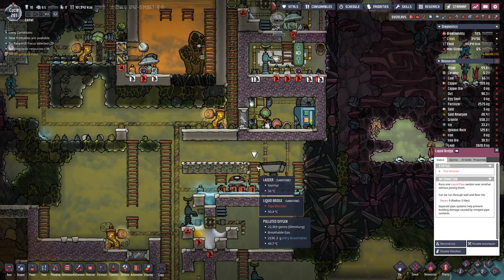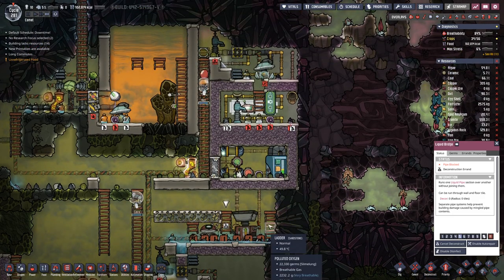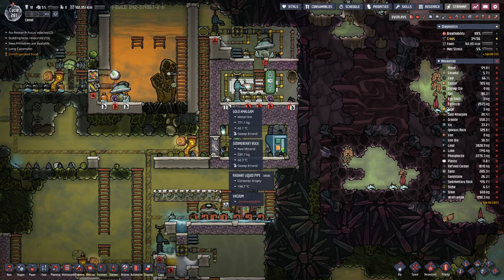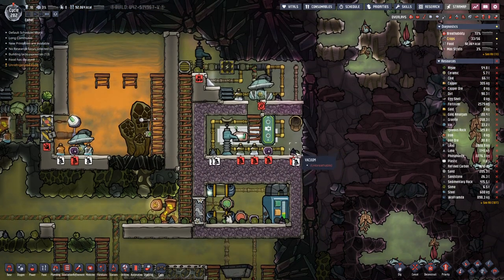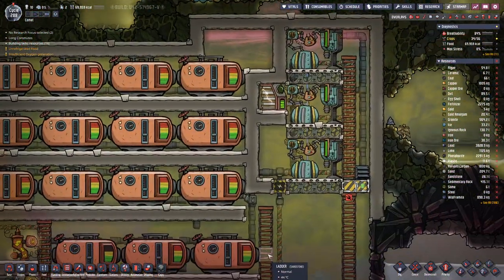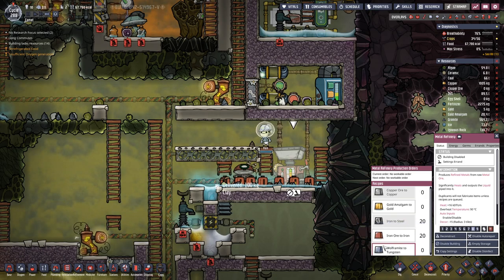Oxygen not Included - S2E46 | Metal Refinement complete